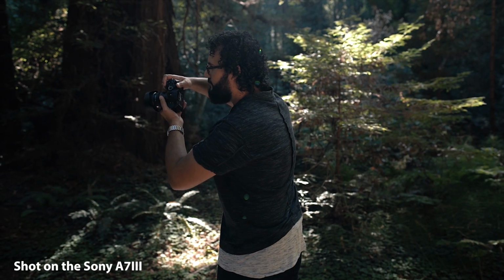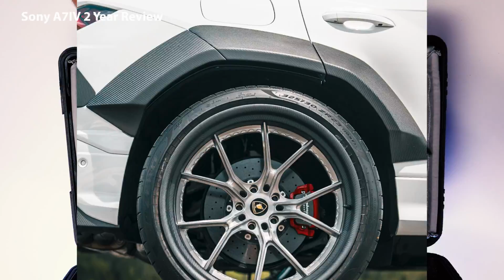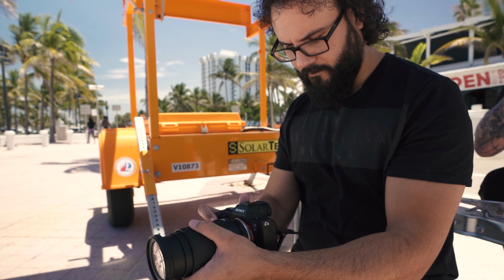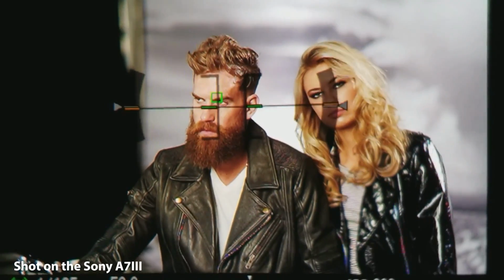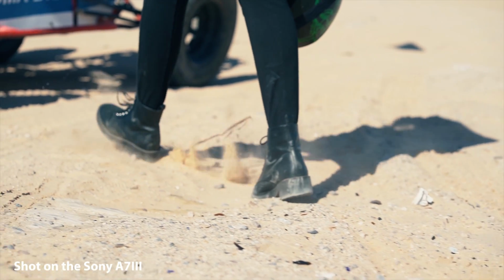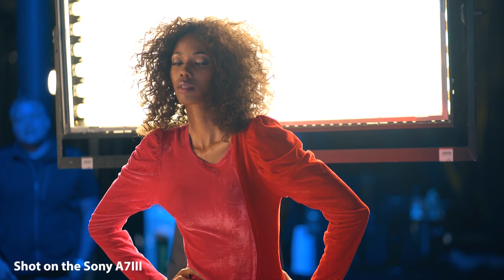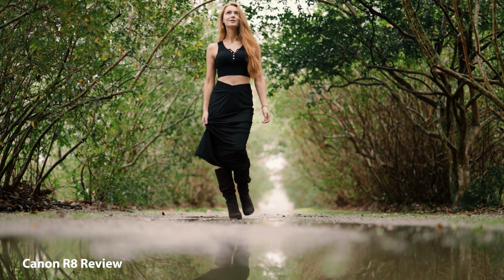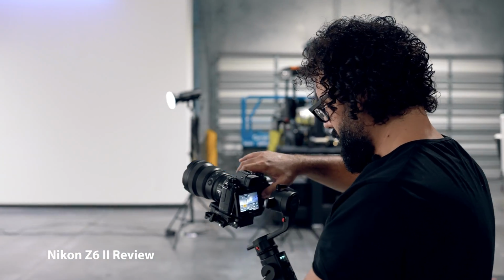Is the Sony A7III Still Worth Buying in 2024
Sony A7III 5 Year Review...Should you still buy it?
CRAZY Sale on the A7III
Also on sale at Amazon
Also at Bestbuy
-Sony A7III Menu Guide
A full tutorial of ALL menu items and my tips.

Fist lens to buy
Best Cheap SD Card
Best FAST SD Card (slot 1 ONLY)
The gear I used to make this video

My music
My sound FX
Where I get stock vids
My next level photo editing software
My new drone
My ND Filters
Cheaper ND Filters
My On Camera Mic
My Studio Mic
My Wireless Lav Mic
Appreciate the support and feel free to tag me in it! geni.us/learningcamerasmerch